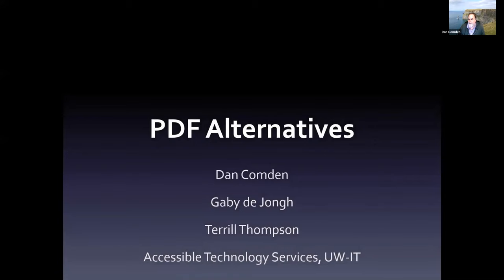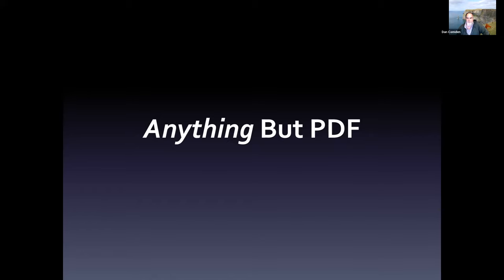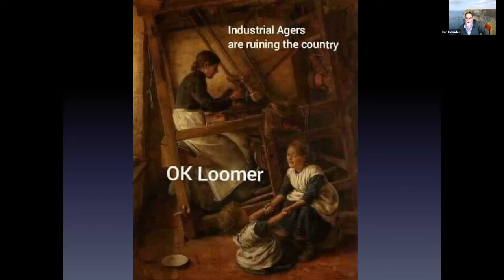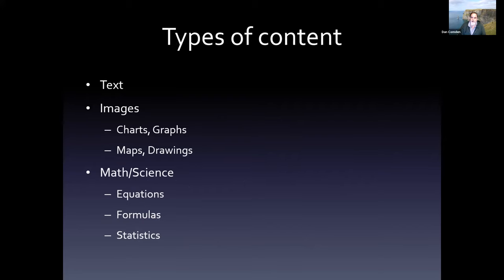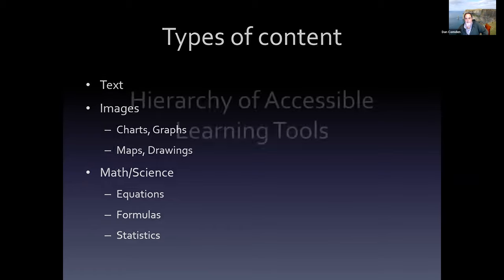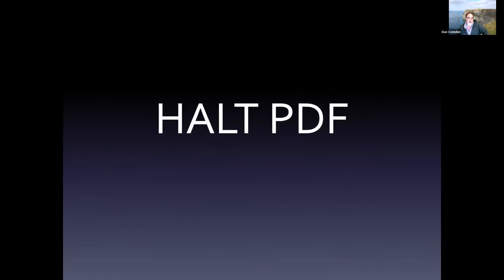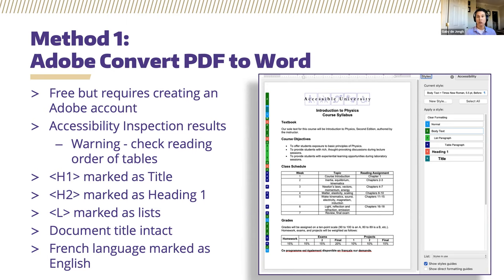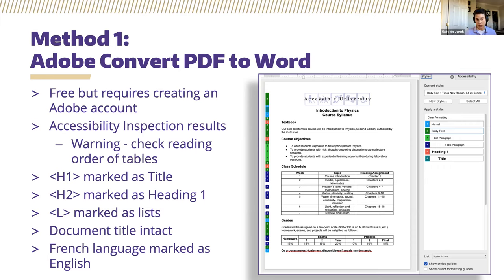Alternatives to PDF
Dan Comden, Gaby de Jongh, and Terrill Thompson present on June 24, 2021, part of the Accessible Technology Webinar Series at the University of Washington.